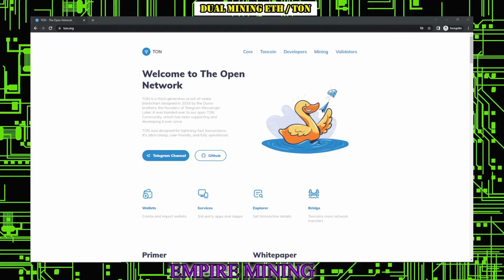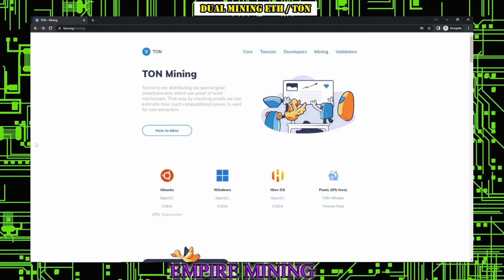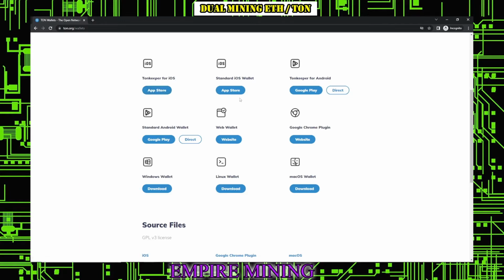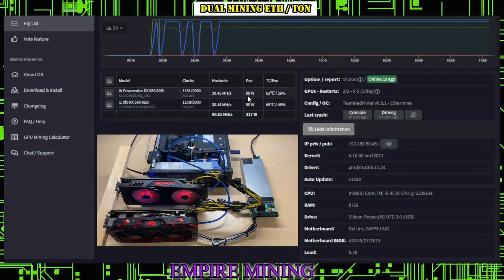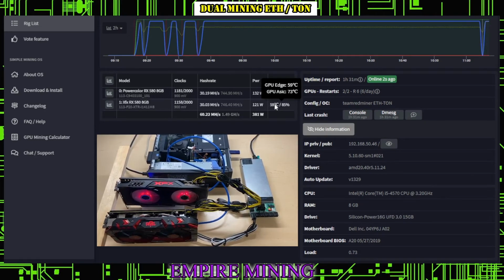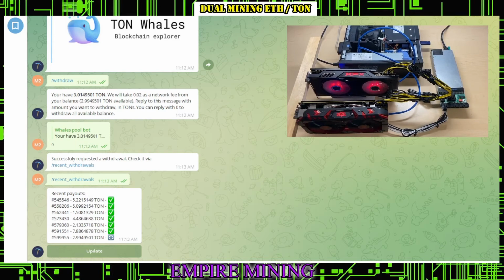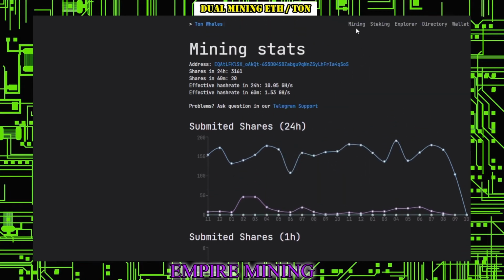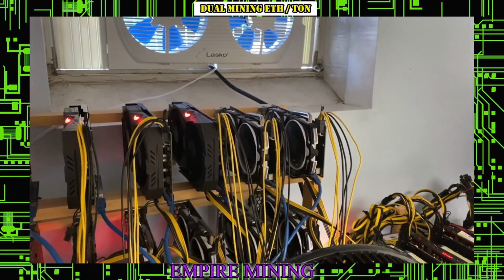How to Dual Mine ETH & TON! Pro & Cons and our Thoughts on TON Coin!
Will walk you through how to dual mine ETH & TON and a quick insight into our thoughts!

TeamRedMiner Dual ETH & TON Config:
-a ethash -o stratum+ssl://us1.ethermine.org:5555 -u ETHWALLET.$rigName -p x --api_listen --watchdog_script --ton -o stratum+tcp://tcp.whalestonpool.com:4001 --ton_pool_mode=icemining -u TONWALLET -p x --ton_end

Replace ETHWALLET & TONWALLET with your wallets, $rigName with your rig name or variable (depending on dashboard using etc) & change server to your likings!